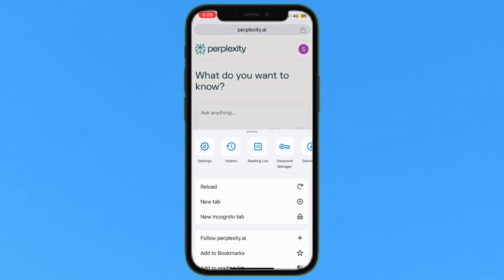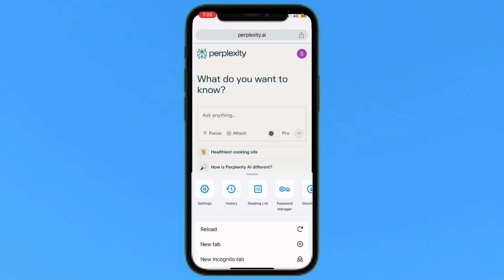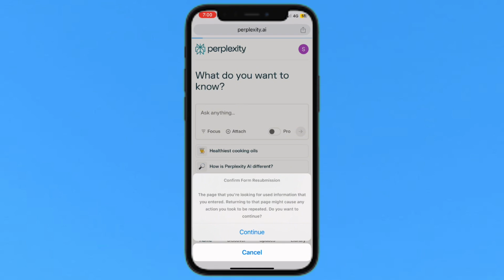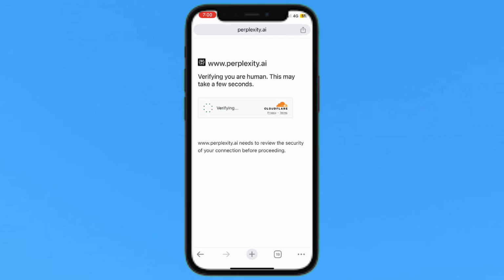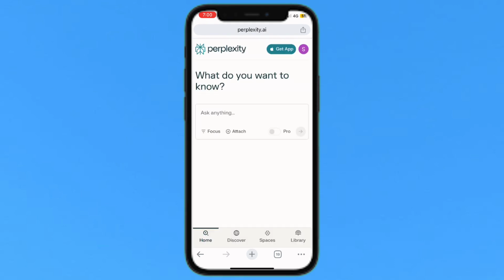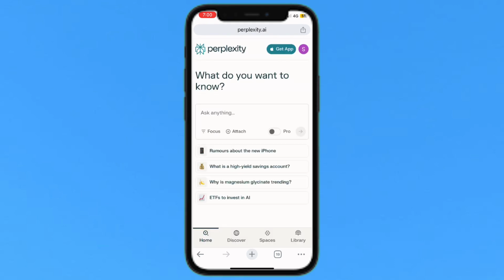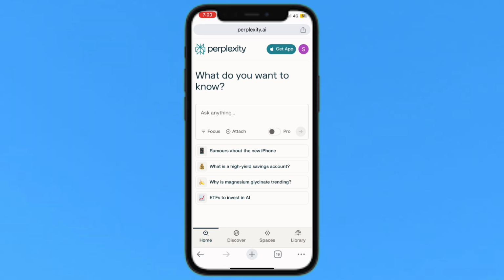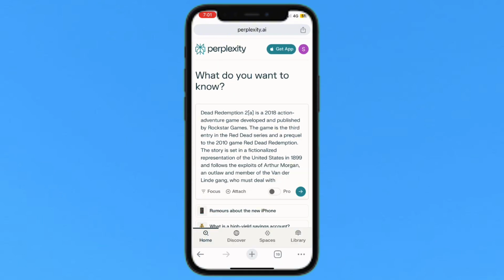How to fix text overlap in perplexity queries (2024)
How to fix text overlap in perplexity queries

Having trouble with text overlap in your perplexity queries? Watch this video to learn how to fix it and improve your query results!

Learn how to fix text overlap issues in Perplexity queries quickly and efficiently! Are you tired of dealing with overlapping text in your Perplexity queries? In this video, we'll show you a fast and easy solution to resolve this common issue. Whether you're a developer, researcher, or data analyst, this tutorial is perfect for anyone looking to improve their Perplexity query skills. So, what are you waiting for? Watch now and start fixing those text overlap issues in no time!